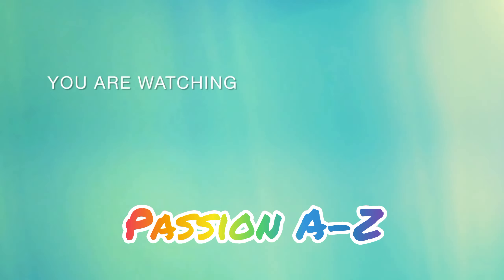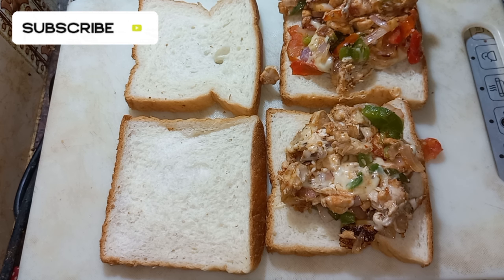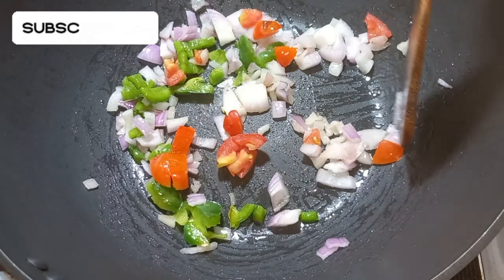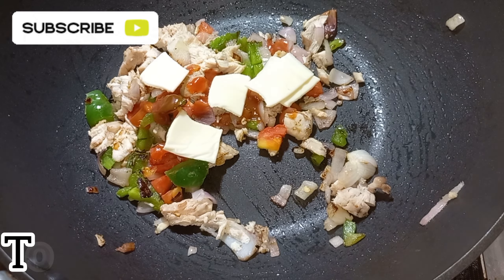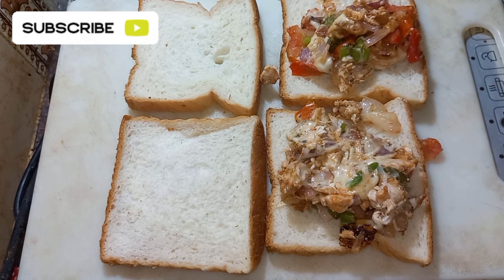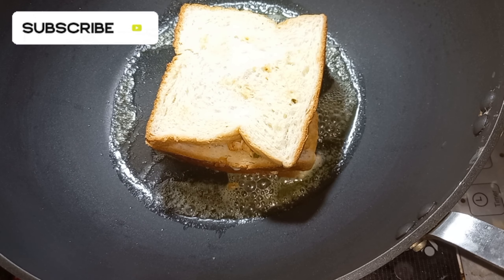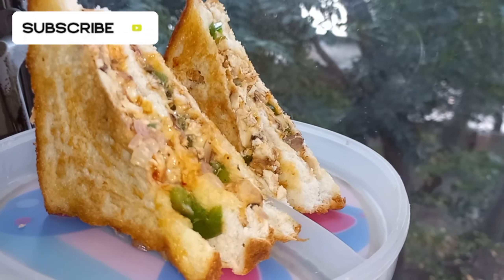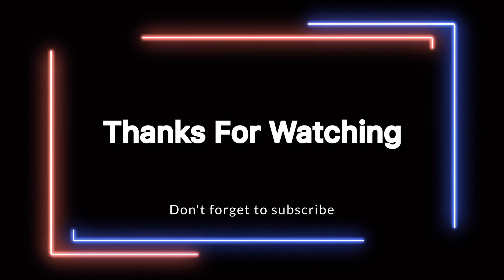How to make chicken cheese sandwich | Tiffin ideas recipe | 5 min breakfast recipe